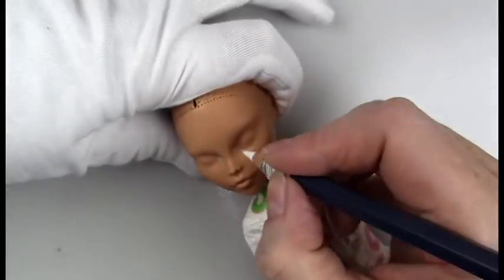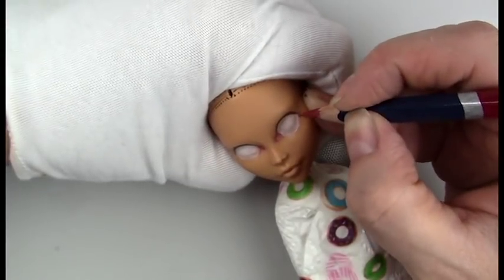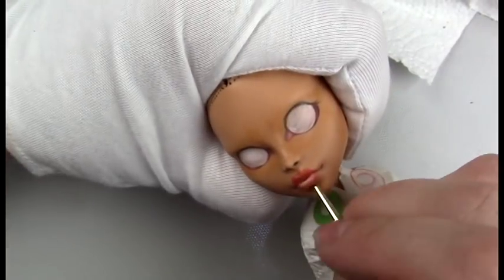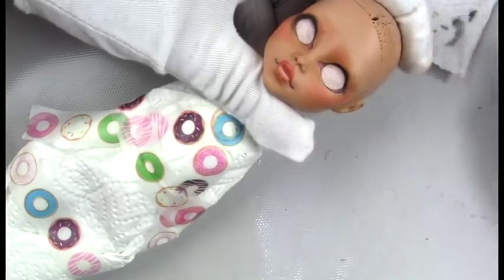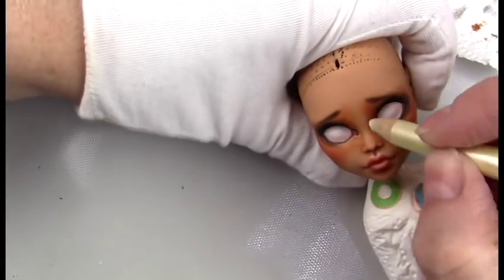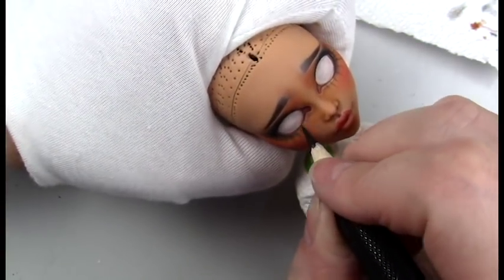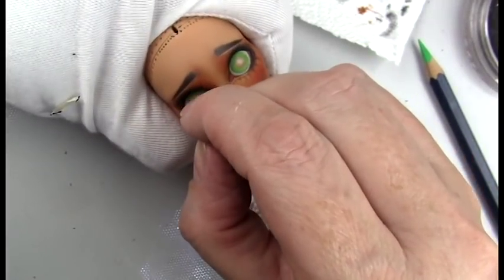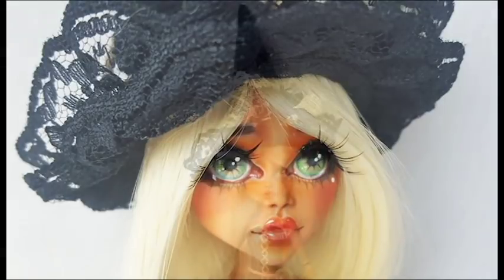OOAK Monster High Cleo Halloween Witch Custom Repaint by Skeriosities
- Skeriosities